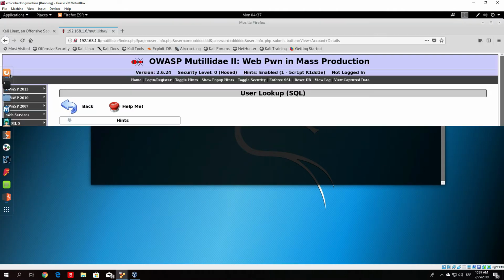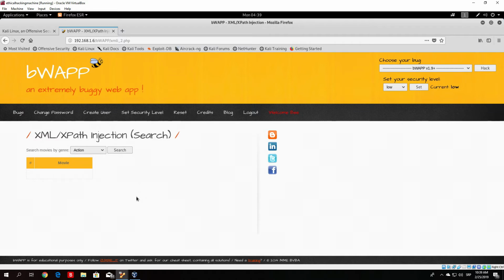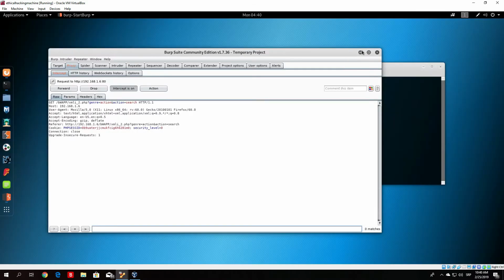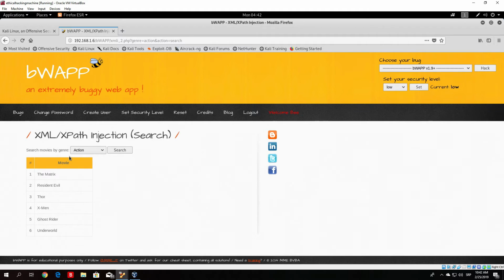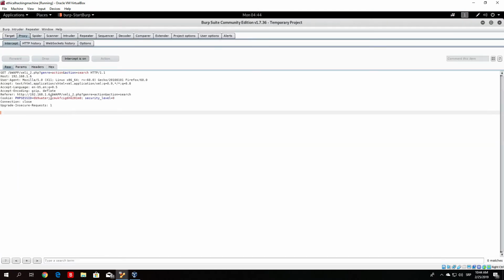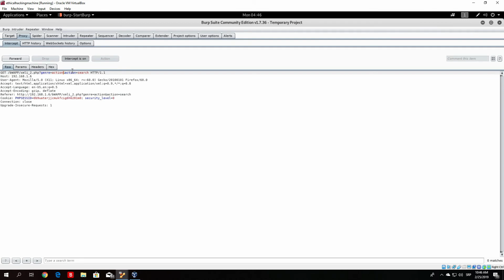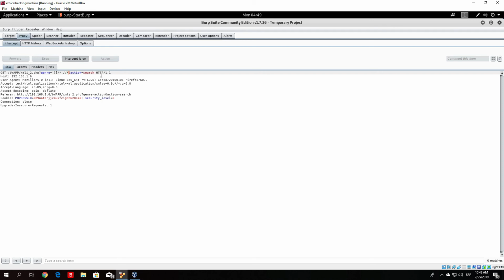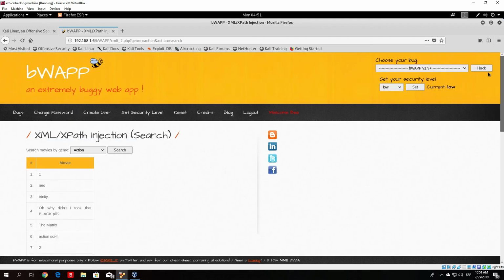Webpentest XML Injection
This video about xml external entity injection tutorial,xml injection attack,xml vulnerabilities.